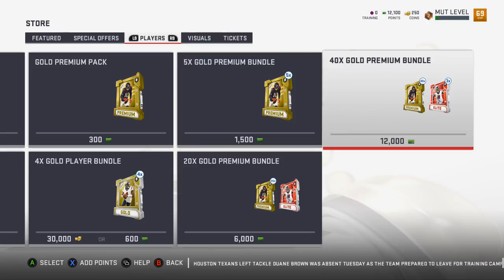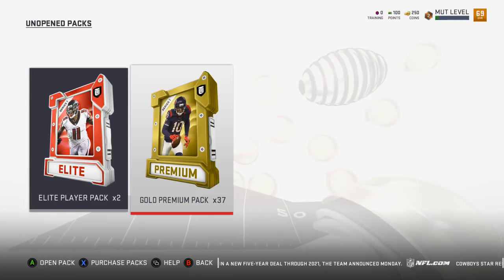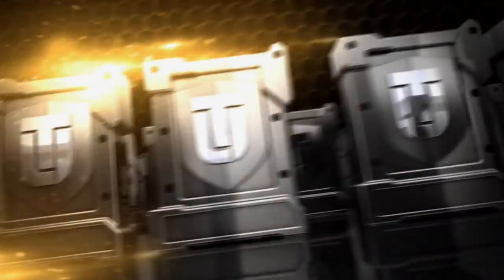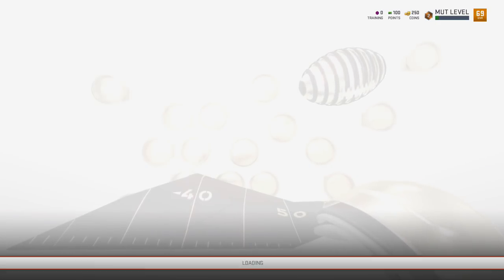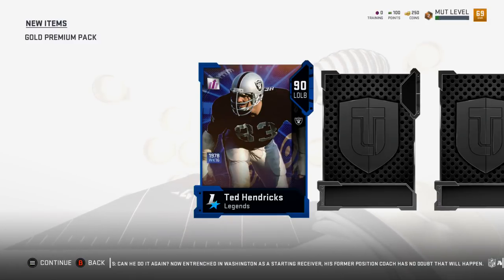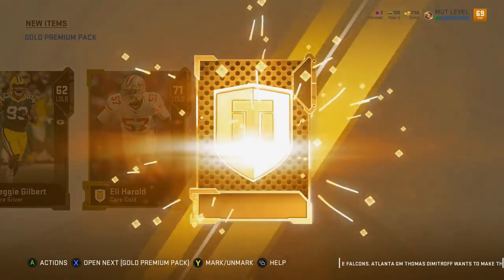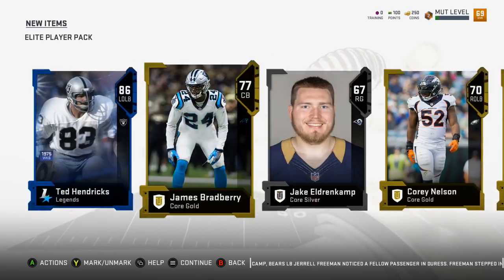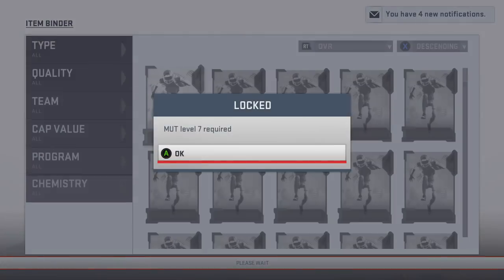Madden 19 Ultimate Team - Part 2 - Potential Best 40 Pack Bundle Opening?